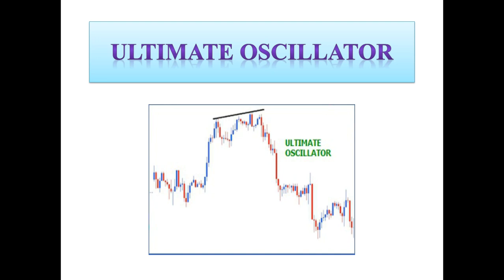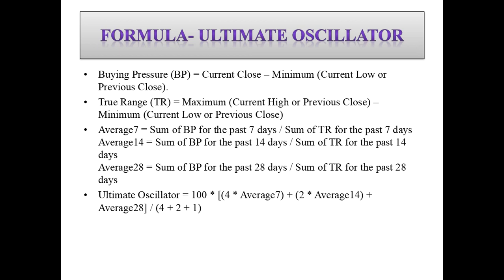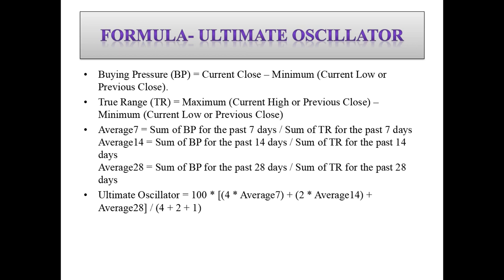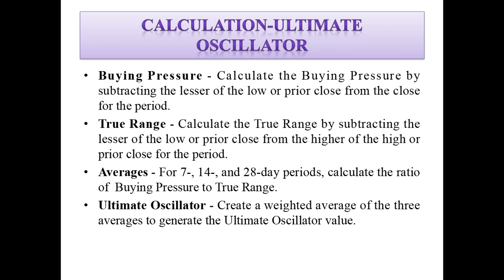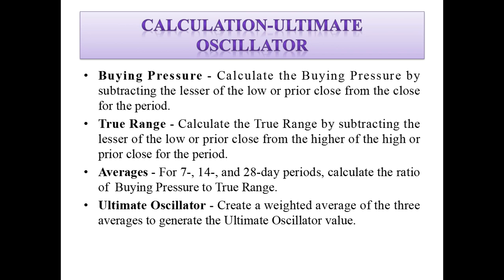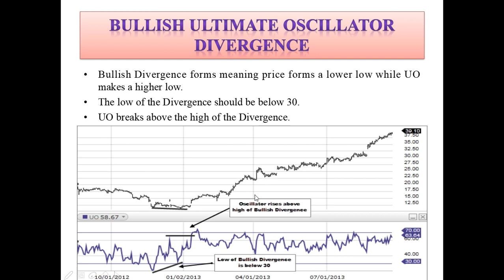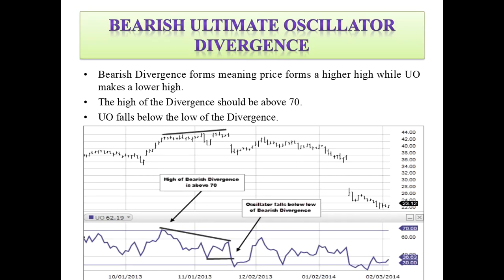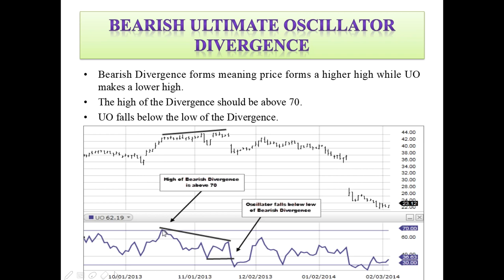Ultimate Oscillator - Technical Analysis Basics |Trading Indicator|Intraday|NSE|Nifty|STT